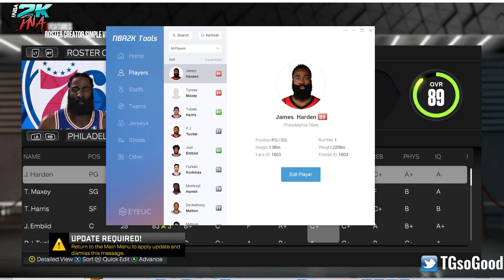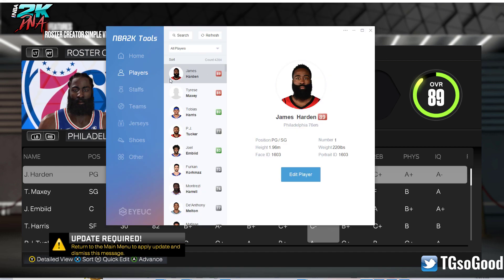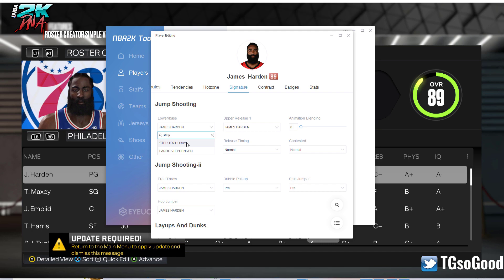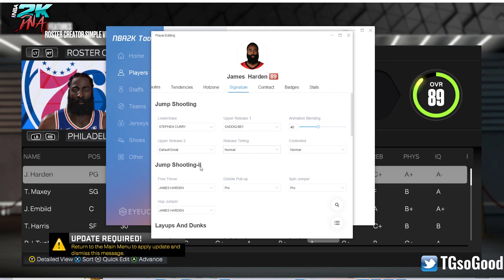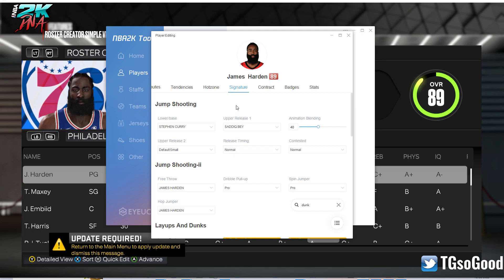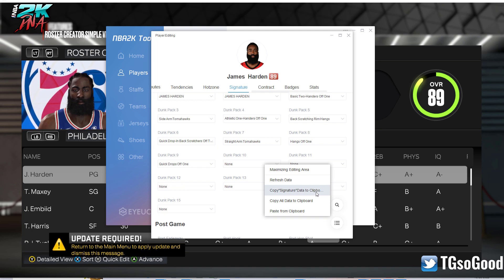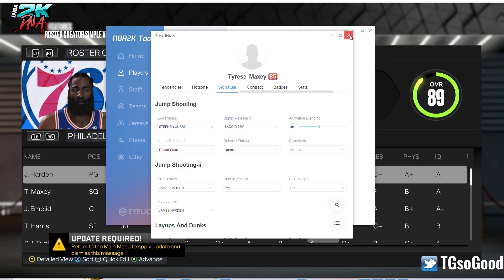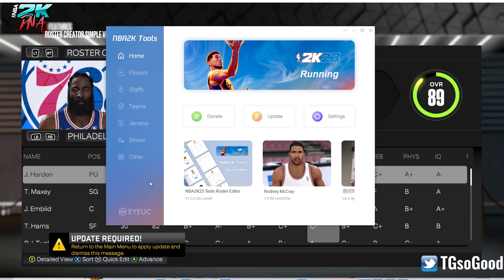Edit Animations with NBA 2K Tools Roster Editor by looyh for NBA 2K23 PC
NBA 2K Tools roster Editor allows you to quickly assign player animations and jumpshots

NLSC: TGsoGood
OperationSports: TGsoGood
D: tgsogood#8276